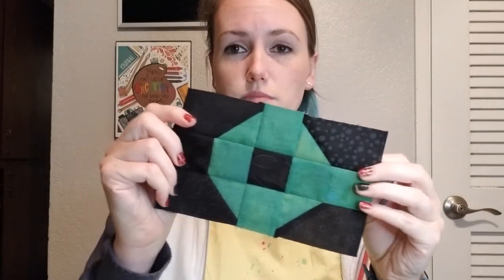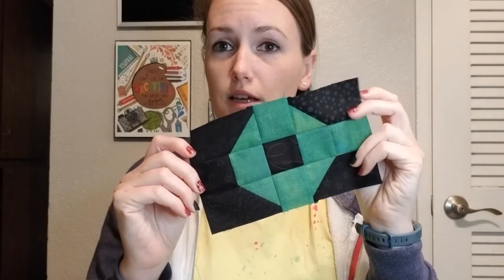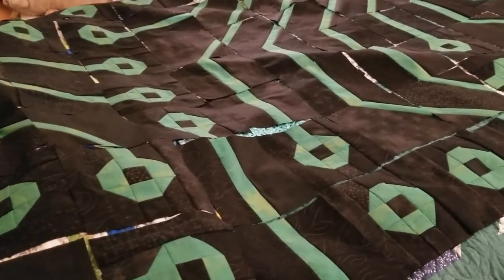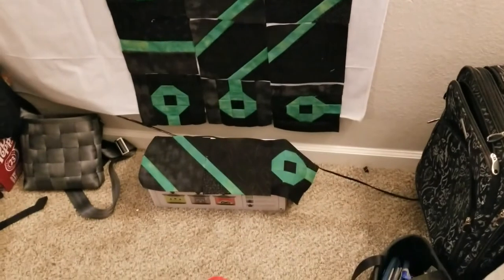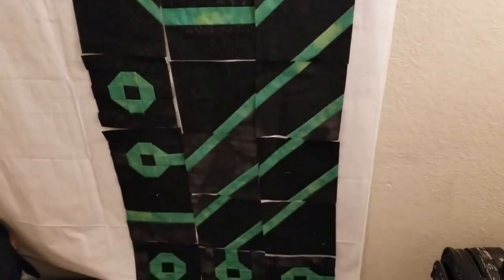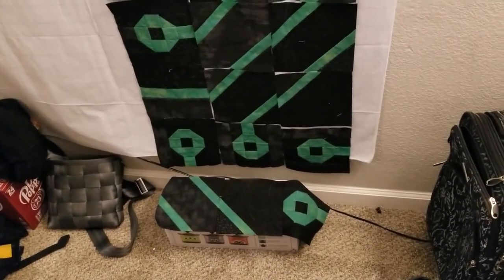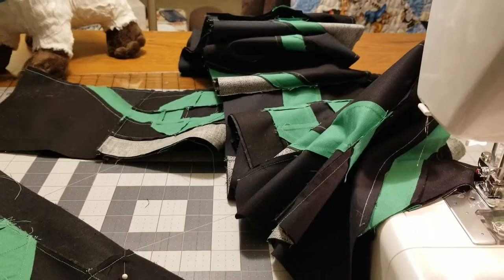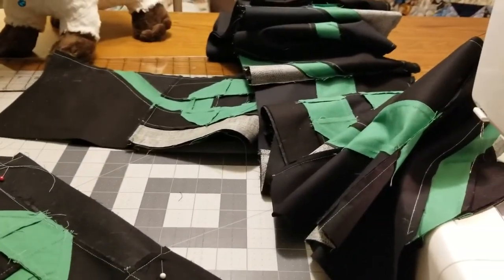26 in 21 - Circuit Board Piecing & Top Completion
Welcome to 26 in 21, a personal quilting challenge I'll be embarking on during 2021.
If I learned anything from the 2020 pandemic experience, it is that I'm happier when I'm being consistently productive, and this will help do that.  Join me while I create and vlog my way through 26 quilts during 2021, creating a new quilt every two weeks.

This week is the continuation of the Circuit Board Quilt.  Last week you saw the fabric pull, cutting and prep work for this quilt.  This week, we take a look at some piecing, both traditionally and paper piecing with this pattern, as well as some design wall action.  Will the quilt top get finished on time to quilt?  Only one way to find out!